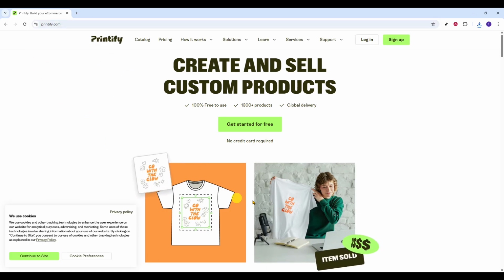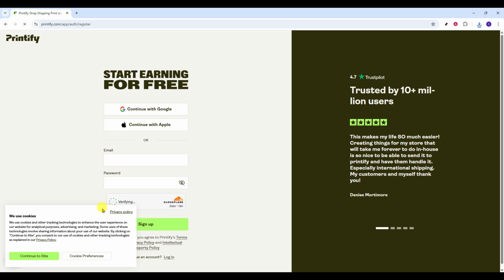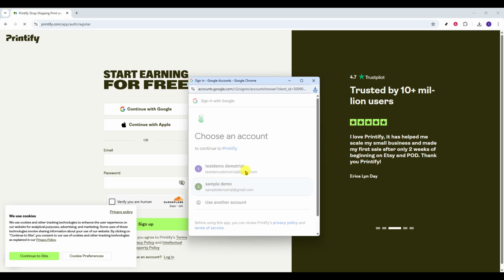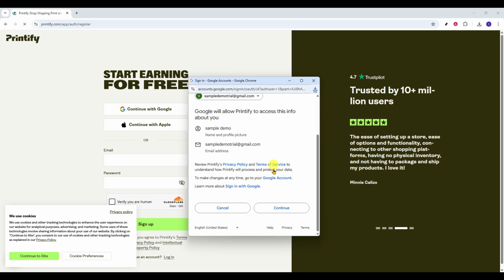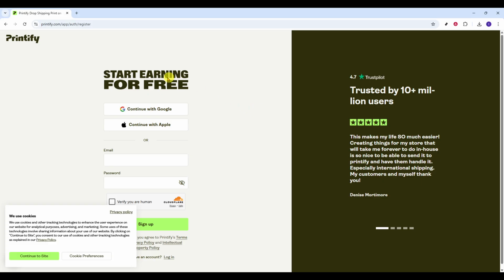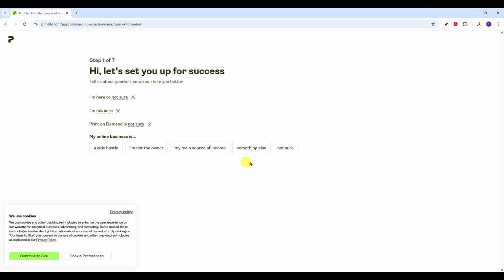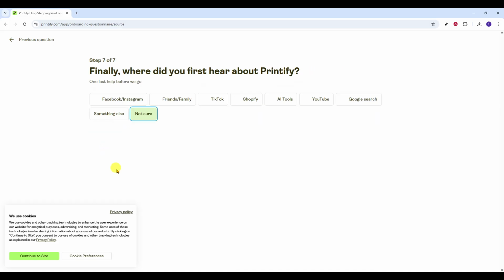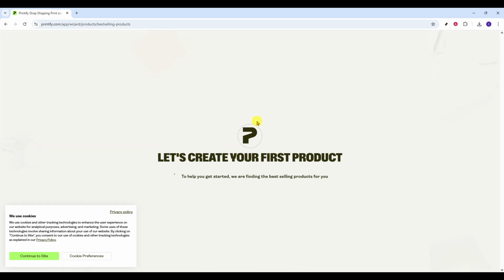How To Create And Open Printify Account For Print On Demand (2026) (Complete Guide)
In this beginner-friendly video, you’ll learn how to create and open a Printify account for your print on demand business. We’ll guide you step by step through the Printify registration process, so you can start designing and selling products quickly.

Whether you’re new to print on demand or just starting your online store, this tutorial shows exactly how to set up your Printify account, navigate the platform, and prepare for your first product launch. By the end, you’ll have your Printify account ready to go.